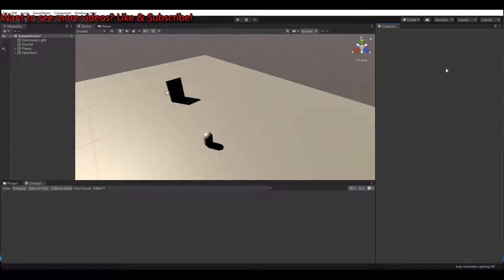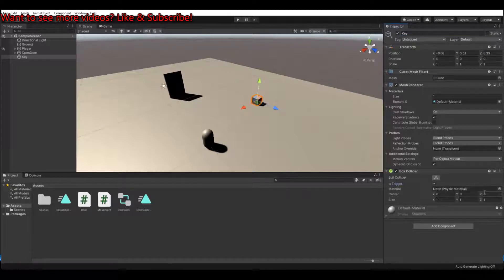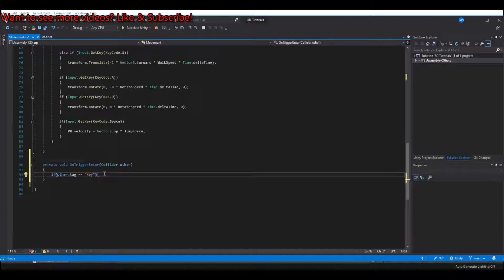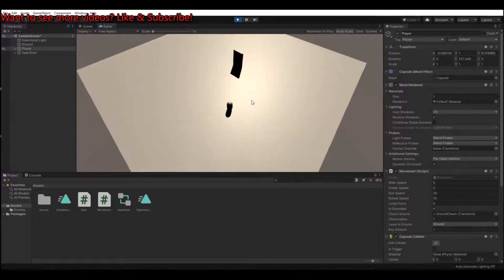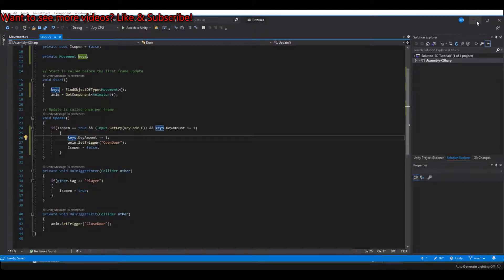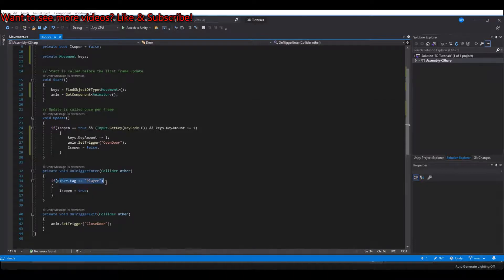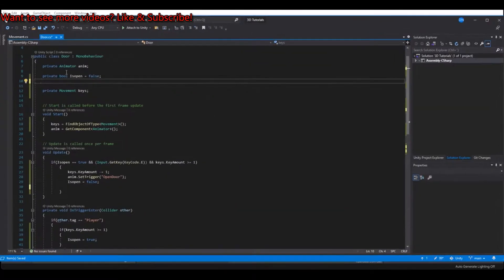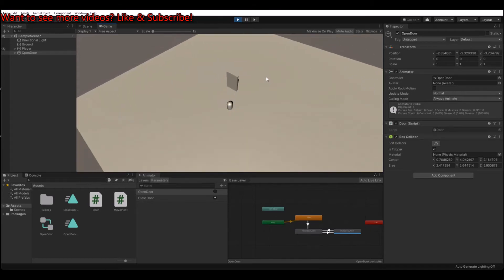Unity Open Close Door, with Key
I will show you how to open a door with a key, in Unity.

3D models and Sprites used for my Videos, can be found on my page.